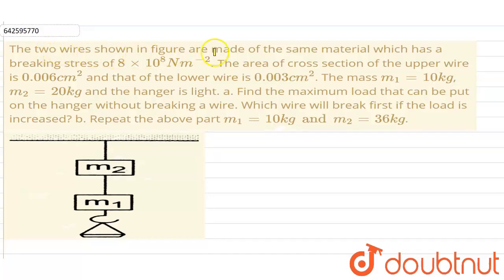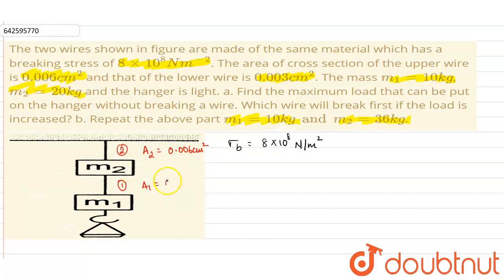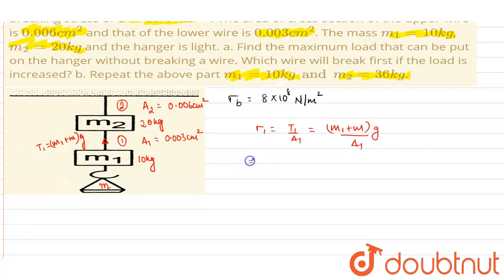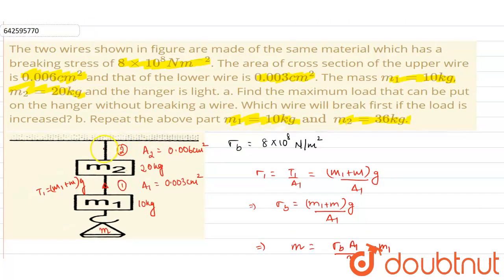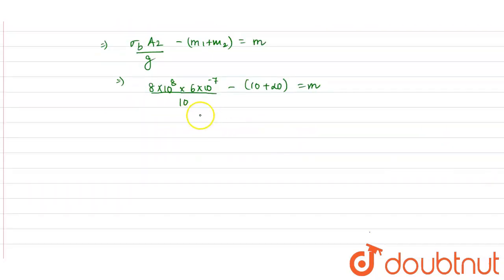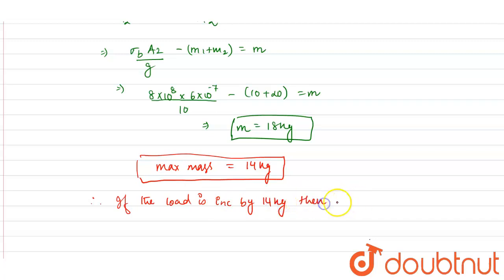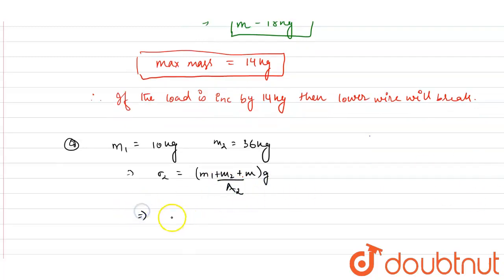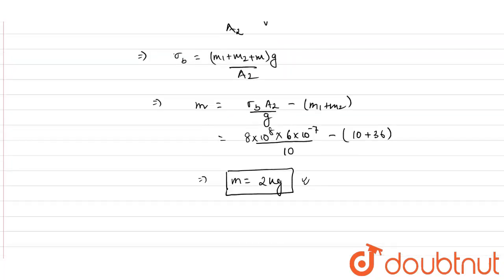The two wires shown in figure are made of the same material which has a breaking stress of 8xx10...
The two wires shown in figure are made of the same material which has a breaking stress of 8xx10^8Nm^-2. The area of cross section of the upper wire is 0.006 cm^2 and that of the lower wire is 0.003 cm^2. The mass m_1=10 kg, m_2=20kg and the hanger is light. a. Find the maximum load that can be put on the hanger without breaking a wire. Which wire will break first if the load is increased? b. Repeat the above part m_1=10 kg and m_2=36kg.
Class: 11
Subject: PHYSICS
Chapter: SOME MECHANICAL PROPERTIES OF MATTER
Board:IIT JEE

👉 Have Any Query? Ask Us.